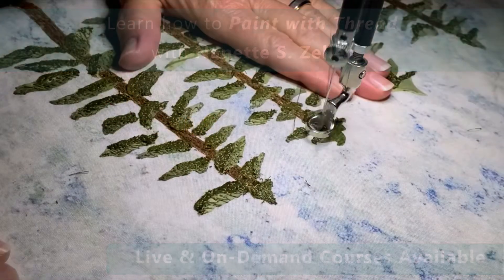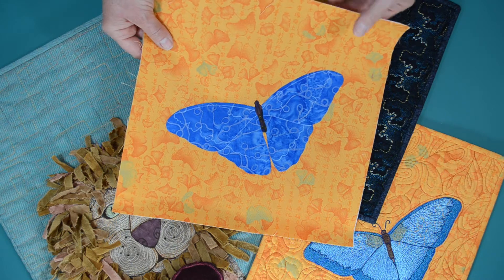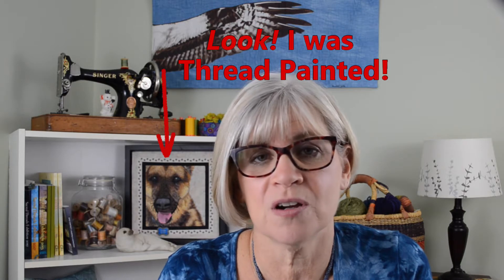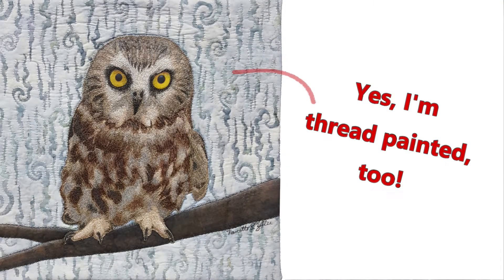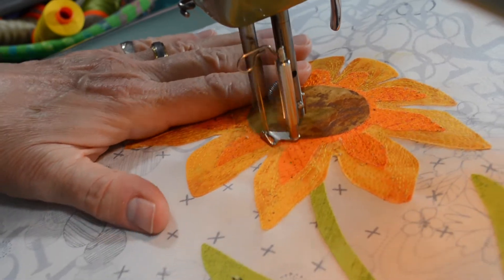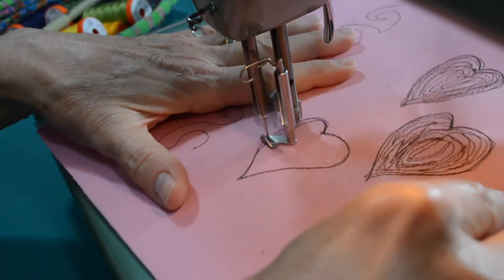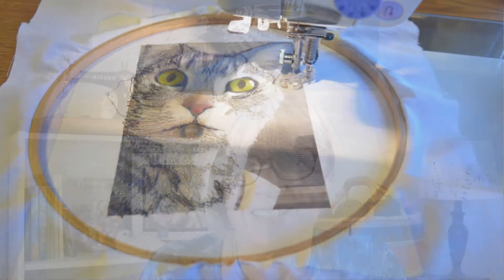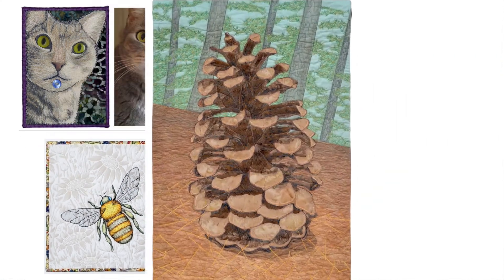Learn how to Paint with Thread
Paint with Thread -- Now Available online and on-demand class by NanetteSewZ.com. Watch the video to learn more about the thread painting!